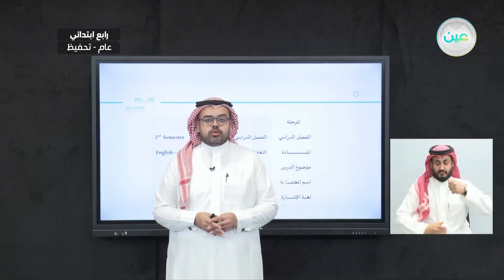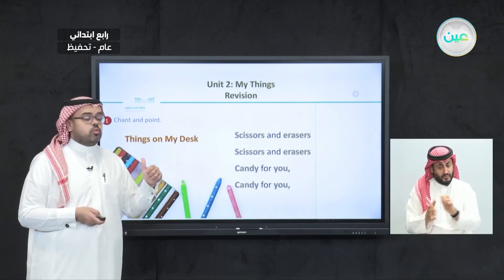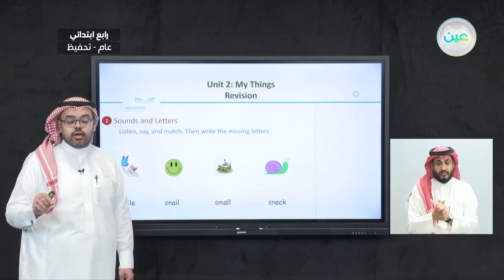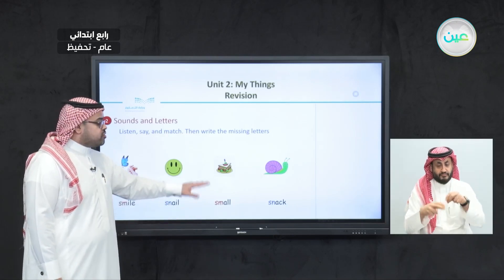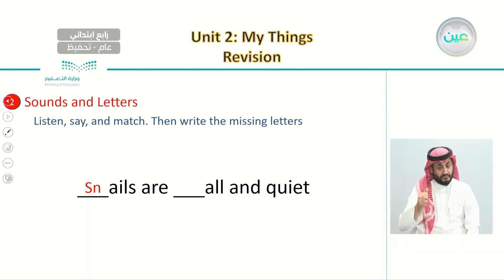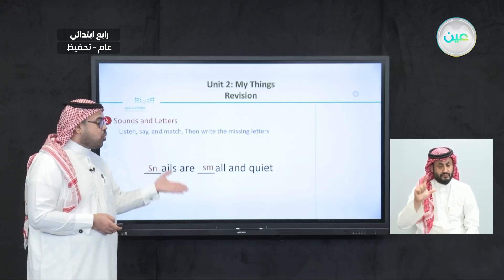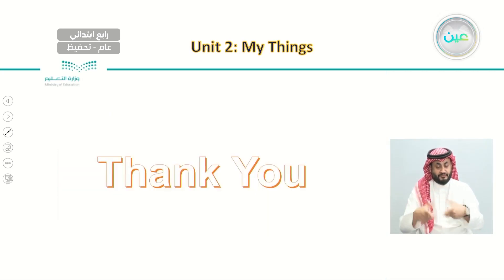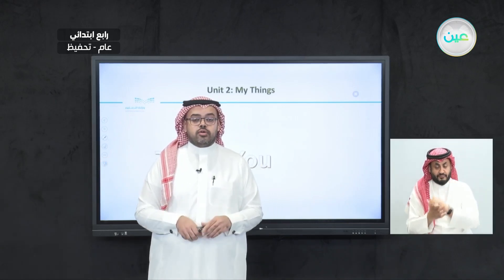Unit 2 -My Things - words - P:14 - اللغة الإنجليزية - رابع ابتدائي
الحصة السابعة - الثلاثاء - الأسبوع الخامس - رابع ابتدائي04